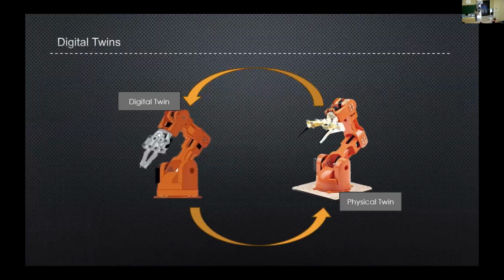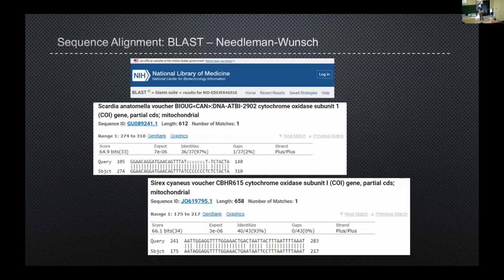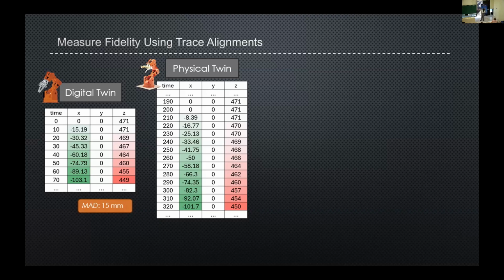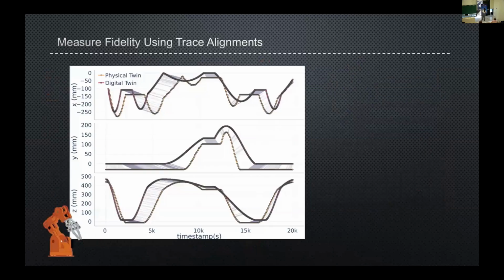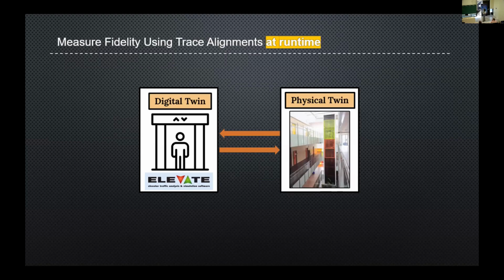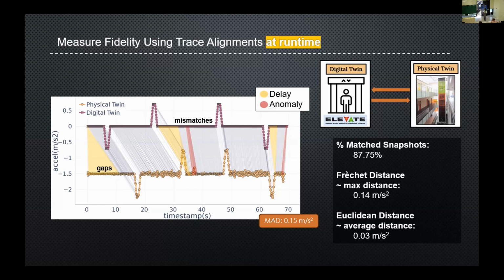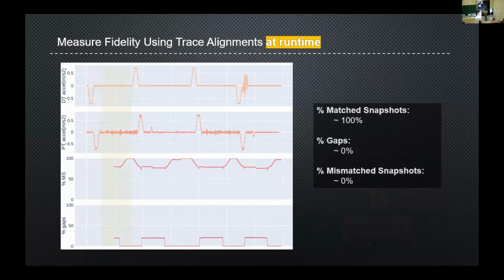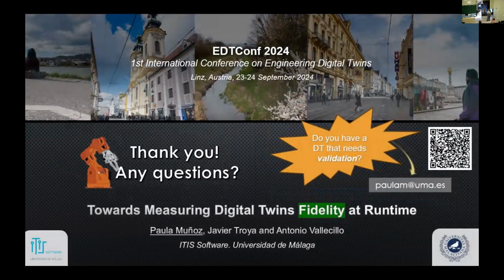EDTConf 2024 - Towards Measuring Digital Twins Fidelity at Runtime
Towards Measuring Digital Twins Fidelity at Runtime
Paula Muñoz, Javier Troya and Antonio Vallecillo